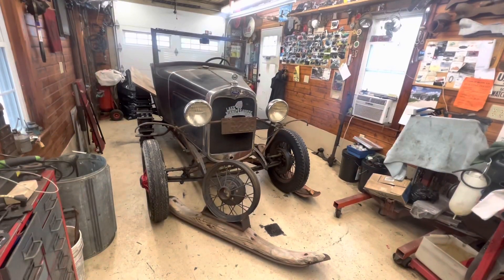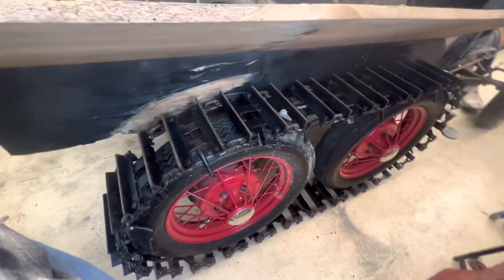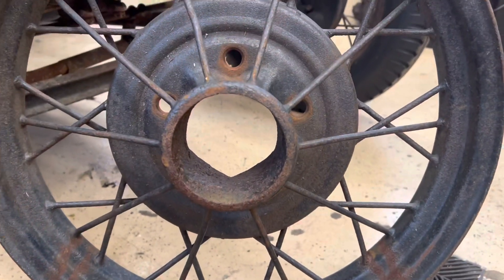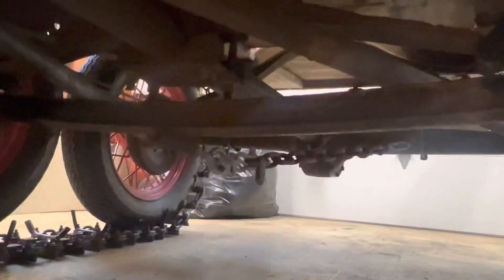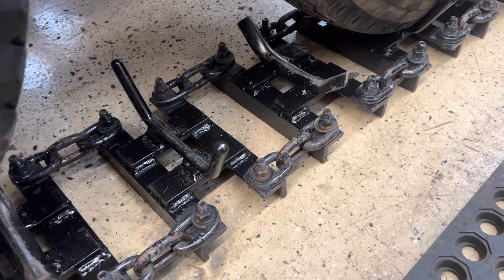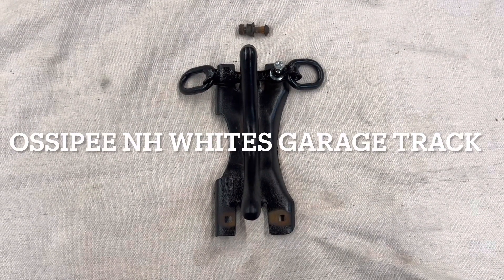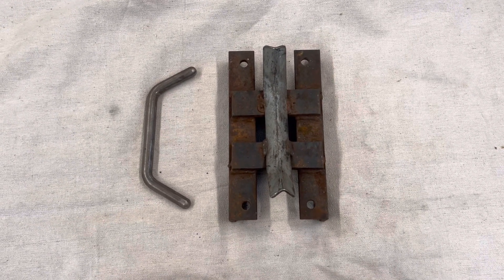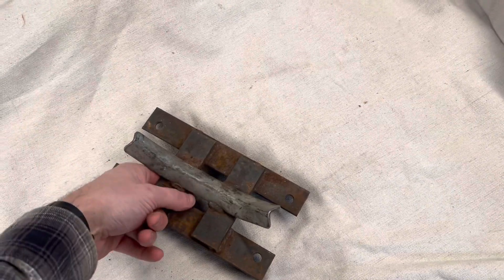1930 Ford Model A Snowmobile- homemade conversion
1930 Ford Model A snowmobile conversion, home made conversion built back around 2010, tracks are homemade, goes into detail on how the Model A chassis was modified for the conversion and construction of the tracks.